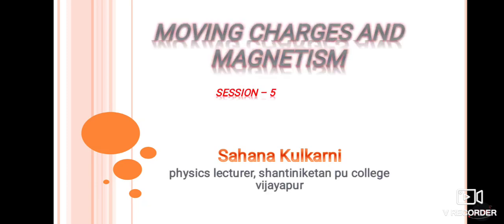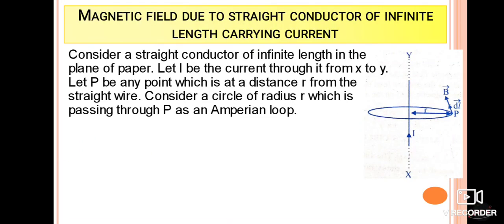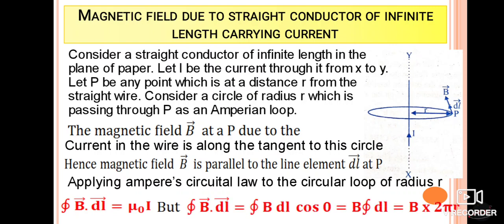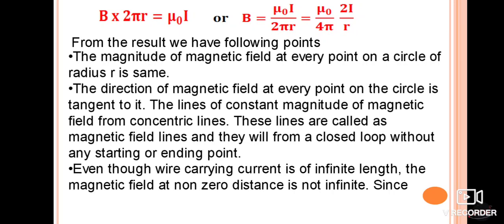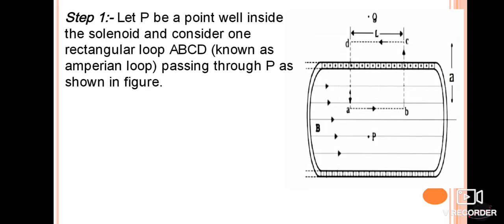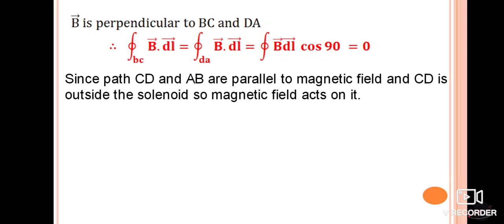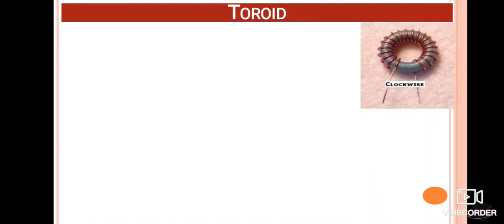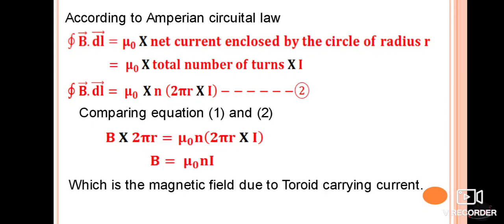Moving charges and magnetism session 5